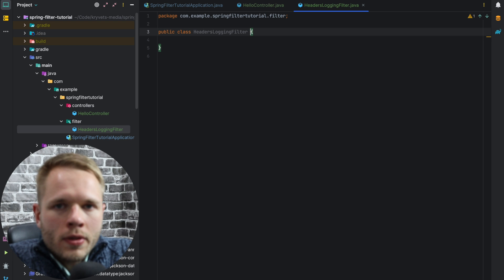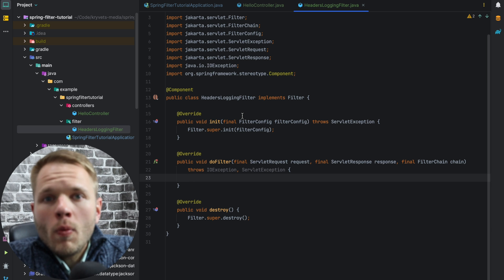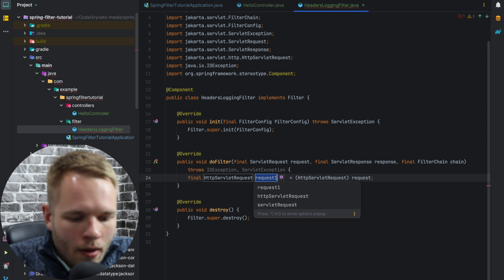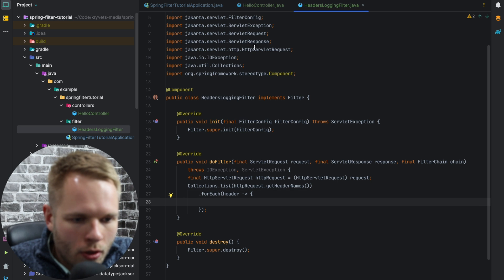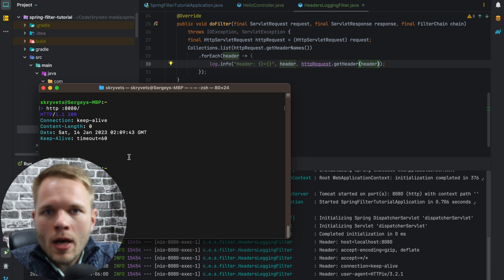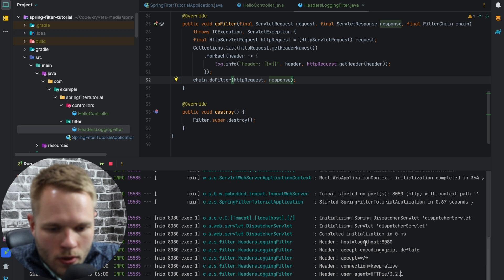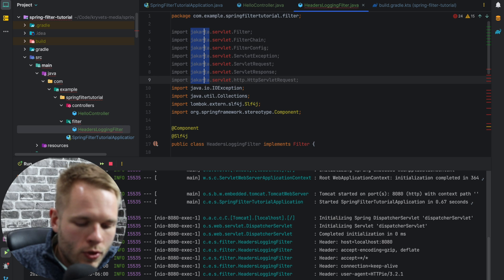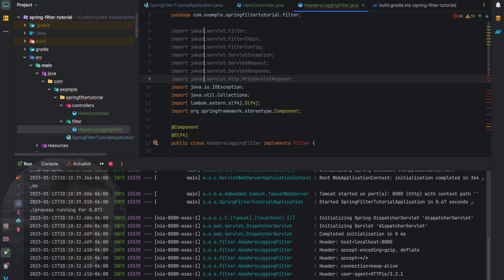Spring Filters Series 3 - Creating Filter in Spring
We're going to create our own Filter in Spring (Spring Boot) and explore Servlet Filter API interface.

Sorry for the out-of-focus image. My camera decided that my brick background looks much better than I am.

Chapters:
0:00 Creating Filter in Spring
0:32 Servlet Filter API overview
1:01 Implement header logging
2:28 Passing request down the chain
3:13 Note about Jakarta EE
4:25 End